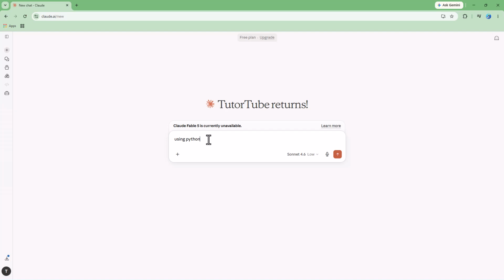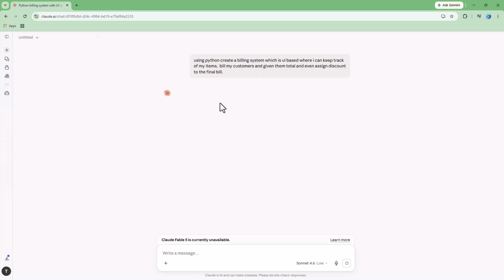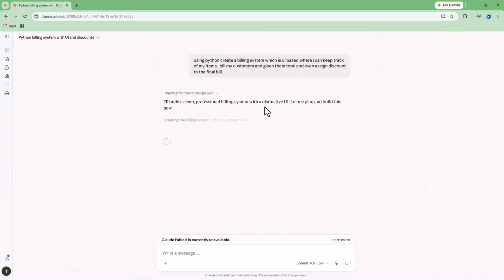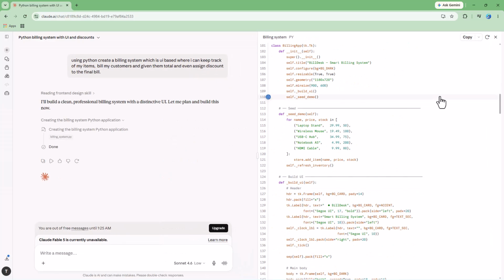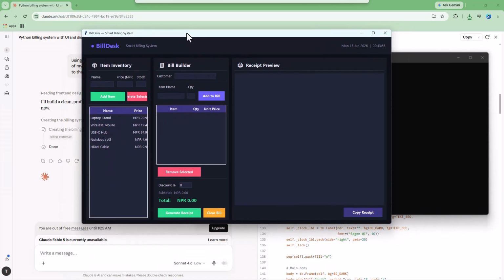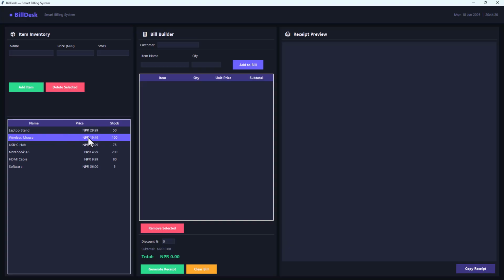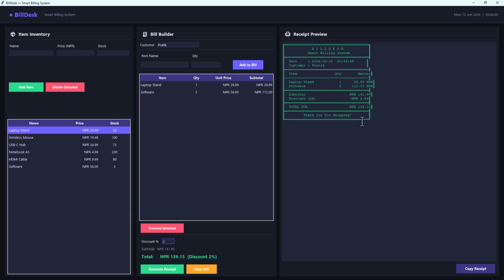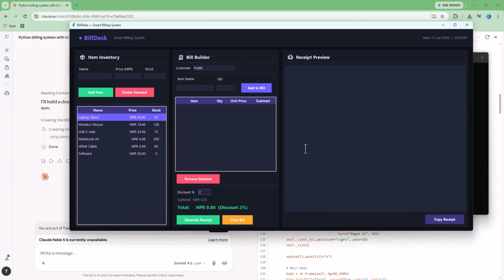Claude AI - Lesson 104 - Creating Desktop apps using Claude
In this tutorial, we’ll explore Creating Desktop apps using Claude in Claude.ai. One of the most powerful AI assistants built for writing, coding, research, and productivity workflows.

Learn how to use Claude to create desktop applications quickly and efficiently. Discover how AI can help generate application ideas, design user interfaces, write code, plan features, debug programs, and accelerate the development process for desktop software across various platforms and use cases.